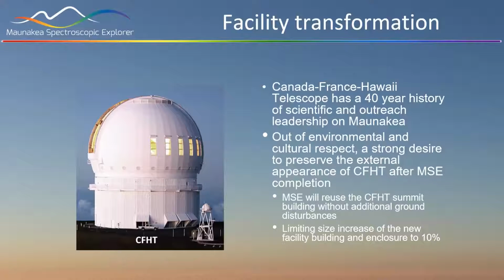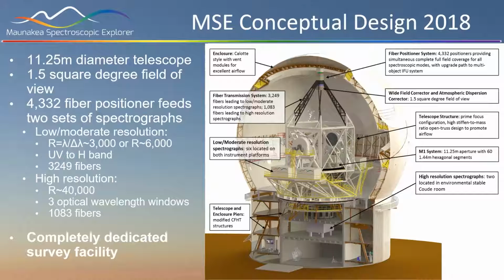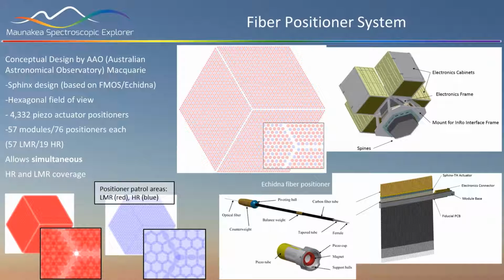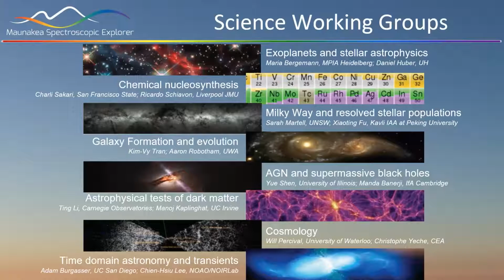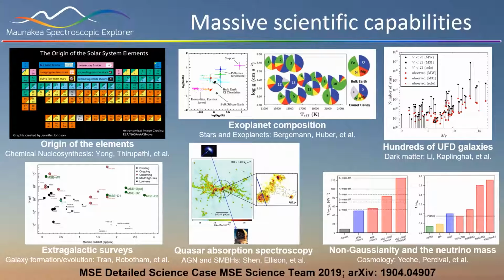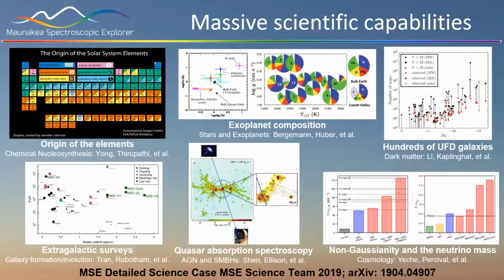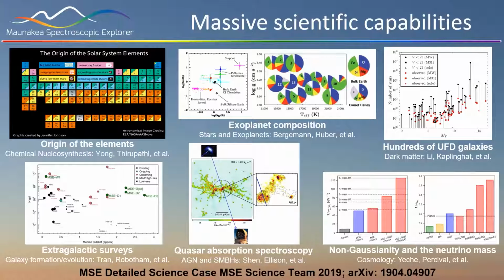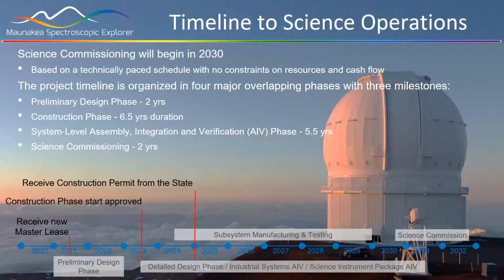Chasing Rainbows with MSE - AAS Meeting 2021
Maunakea Spectroscopic Explorer (MSE) Project Scientist, Jennifer Marshall, talks about the redesign project of CFHT to MSE during the 2021 virtual AAS meeting.